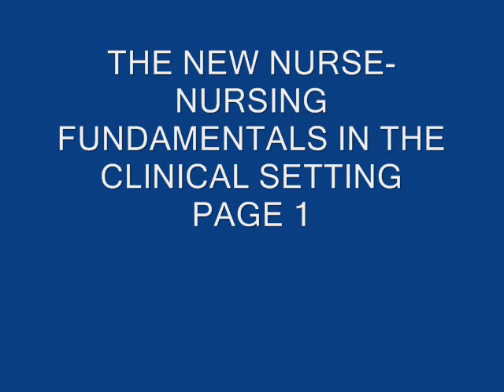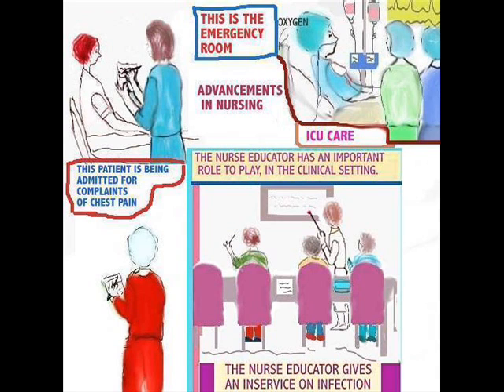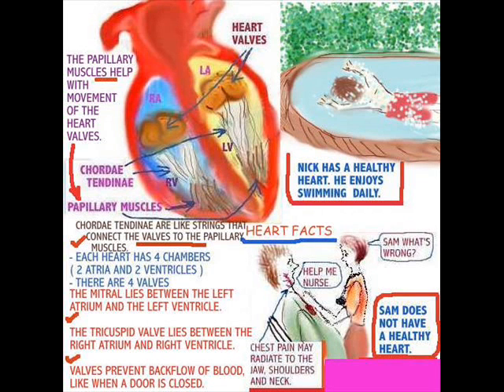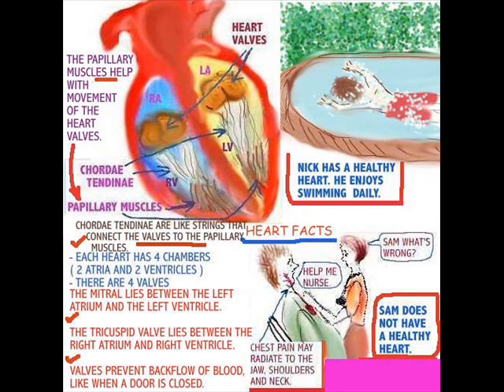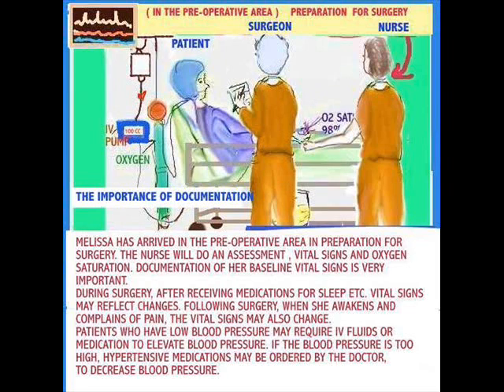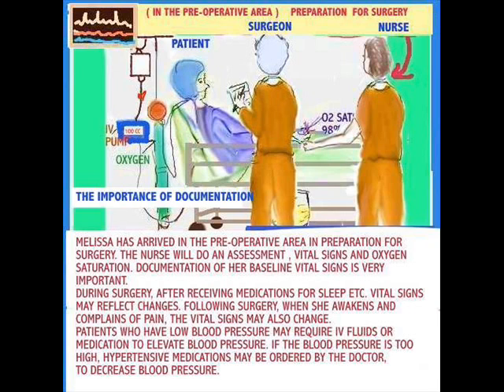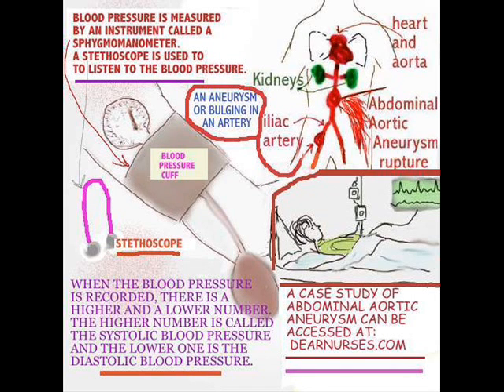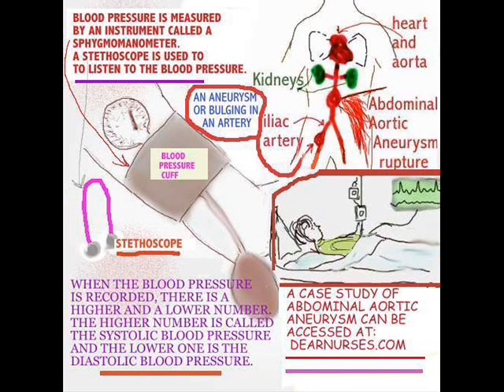THE NEW NURSE- NURSING FUNDAMENTALS IN THE CLINICAL SETTING-1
Standards of Care, HIPAA, documentation, BP, Systolic and diastolic pressure, Braden Scale, circulatory system, heart chambers, papillary muscles, chordae tendinae, heart valves, tricuspid and mitral valves, Mitral Valve Regurgitation (MVR), PACU, hypertensive medications, IV fluids, sphygmomanometer stethoscope, Abdominal Aortic Aneurysm (AAA)